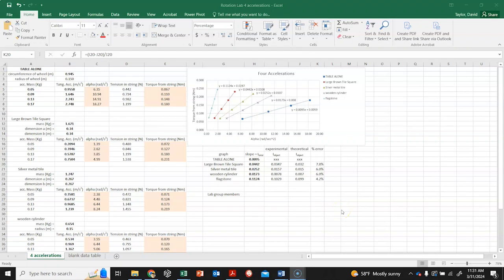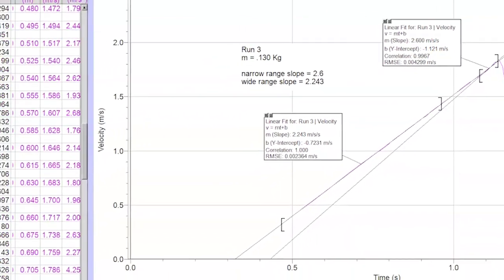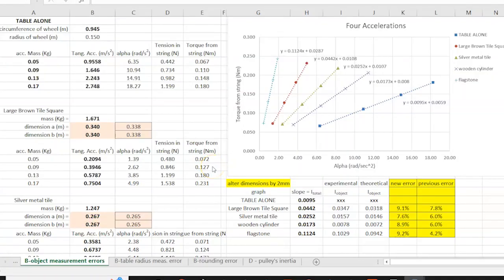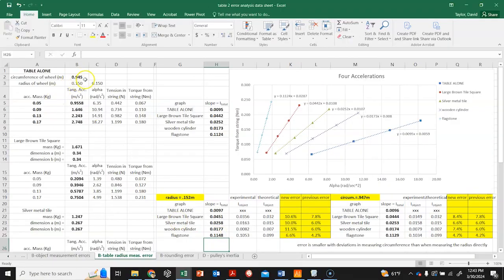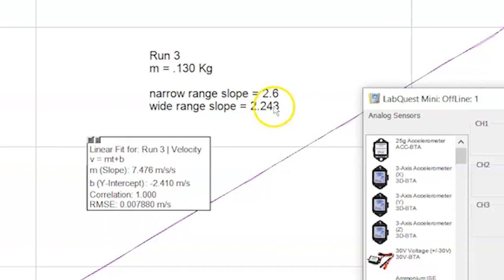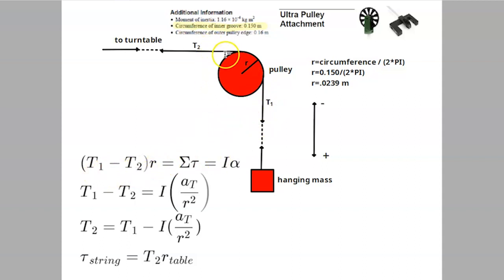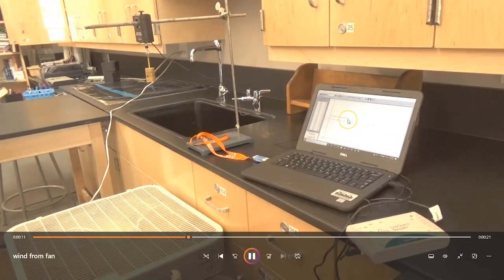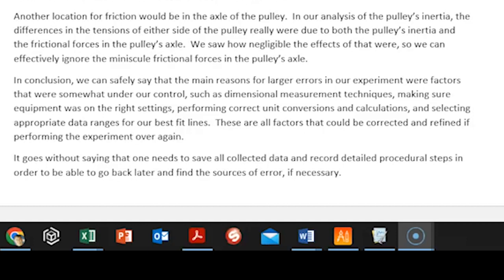AP Physics Lab Rotational Inertia – Error analysis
Investigation into causes of variation between experimental and theoretical values of moment of inertia for various objects.
The video should be accompanied by the document below.  Read the introduction in the document and then start the video.

01 SPREADSHEET EXPLAINED (0:00)
02 DATA RANGE FOR LOGGER PRO SLOPE VALUES  (2:16)
03 OBJECT NOT CENTERED ON TURNTABLE  (5:28)
04 OBJECT DIMENSIONS NOT MEASURED WELL  (7:22)
05 MEASURING THE RADIUS (9:47)
06 CONVERSION ERRORS/ROUNDING ERROR  (12:32)
07 INCORRECT EQUIPMENT SETTINGS  (13:49)
08 MASS OF STRING  (15:24)
09 INERTIA OF PULLEY  (17:33)
10 AIR RESISTANCE  (21:18)
11 FRICTION  (23:19)